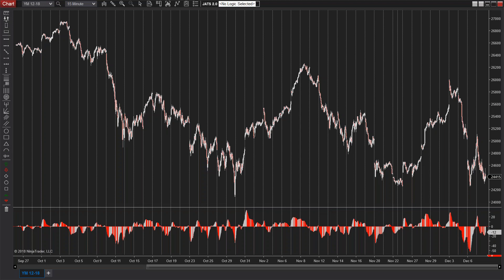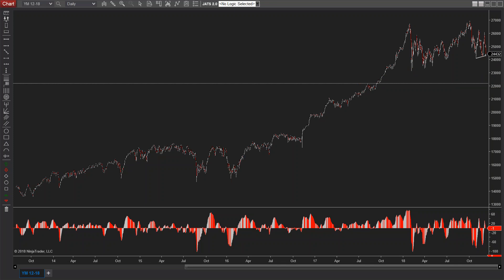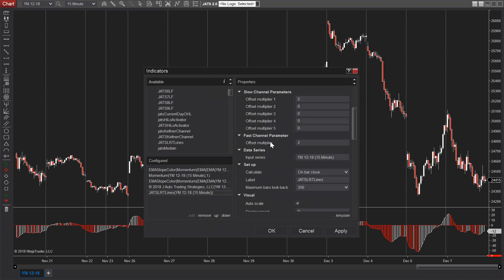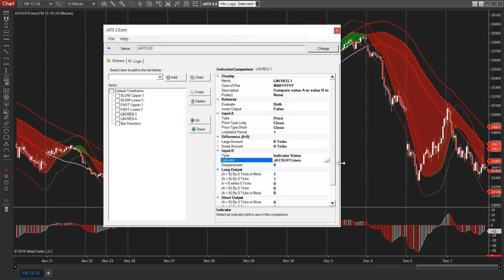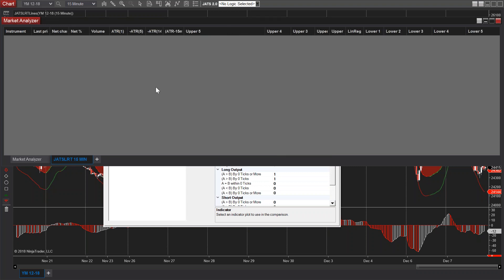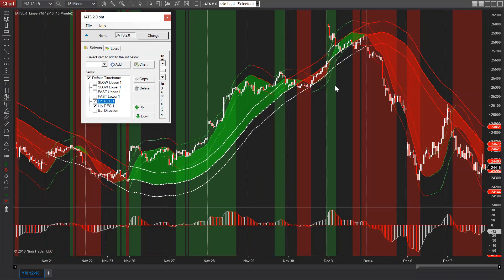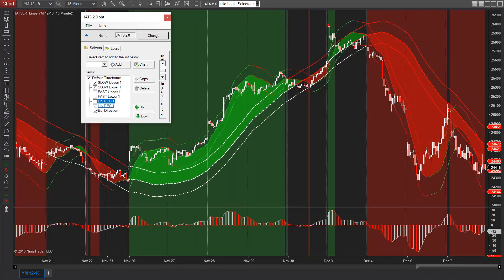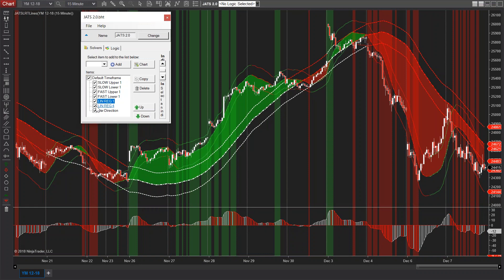12-8-18 Using the Exposed Plots in JATSLRTLines Indicator to Create Strategy/Trade Signals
RISK DISCLOSURE

All videos and commentary are provided for educational purposes only and clients should not necessarily rely on the content or policies as they may differ with regards to the entity that you are trading with. Further, any opinions, analyses, prices, or other information contained in these videos or on this website is provided for educational purposes, and does not constitute investment advice or solicitations to trade. J Auto Trading Strategies, LLC ("JATS") will not accept liability for any loss or damage, including without limitation to, any loss of profit, which may arise directly or indirectly from use of or reliance on such information.